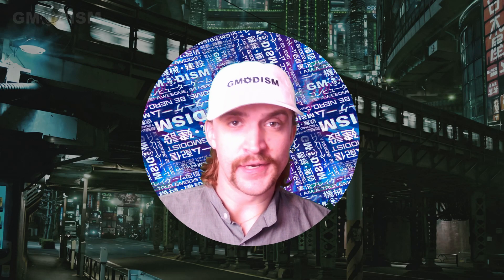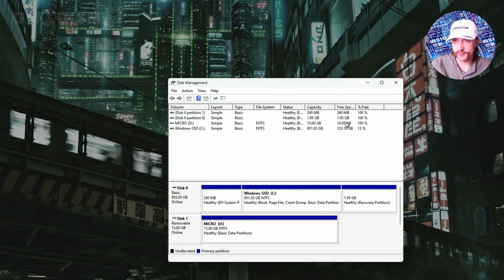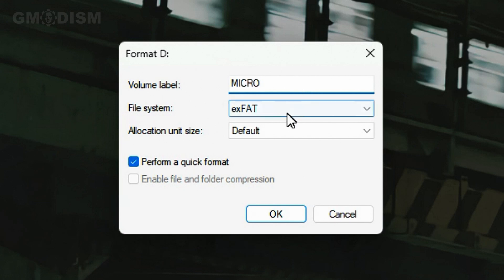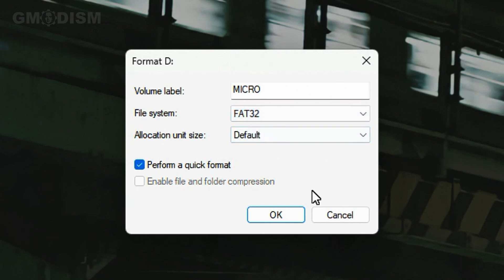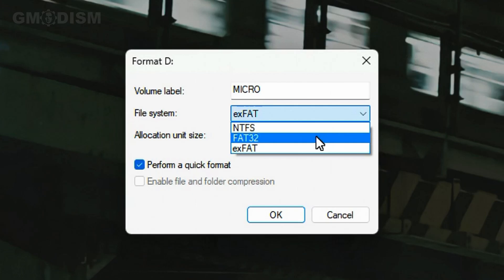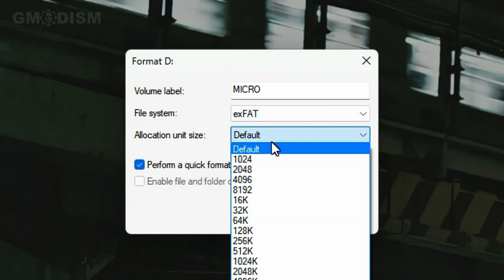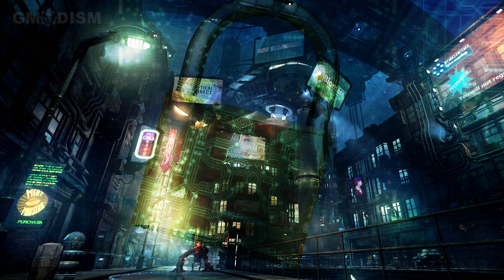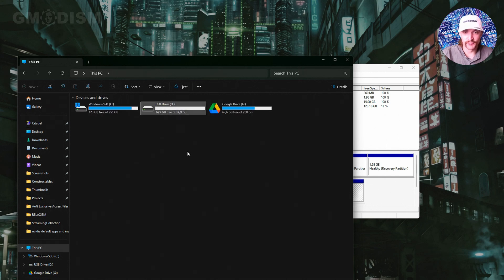How to Format USB Stick on Windows 11 / 10: Step-by-Step Tutorial 2026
How to format any USB stick on Windows 11 or 10 with this step-by-step tutorial! In this guide, I walk you through every detail of how to properly format your USB drive for different use cases like printers or file storage or retro PC, ensuring it’s ready for use on any device. Whether you're using Windows 10 or Windows 11, this tutorial simplifies the process so even beginners can follow along. From choosing the right file system (FAT32, NTFS, exFAT) to safely erasing all data on the USB, this guide has everything you need.

🔹 Benefits of formatting your USB drive correctly
🔹 Common file systems explained: FAT32, exFAT, and NTFS
🔹 Quick troubleshooting tips for USB formatting errors
🔹 Bonus: How to recover files from a USB drive

Whether you’re preparing the USB for file storage, creating a bootable drive, or simply clearing it of old files, we’ve got you covered.